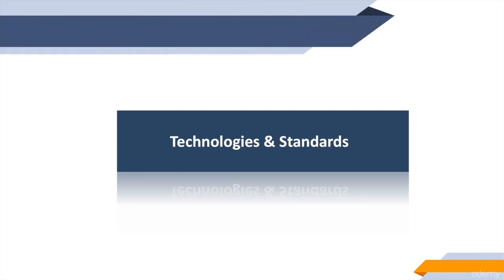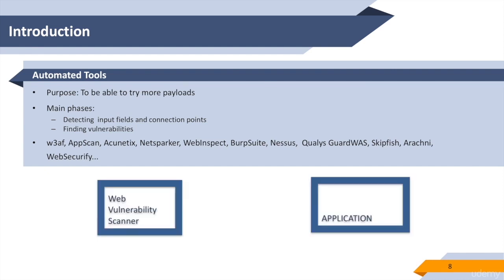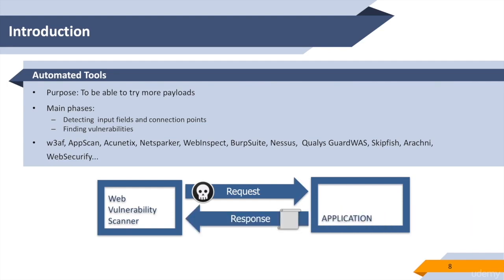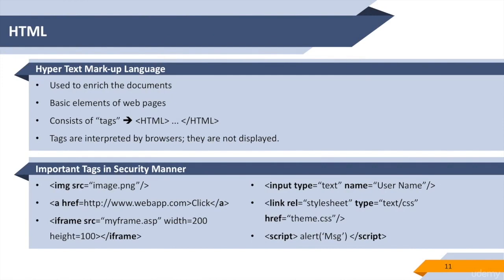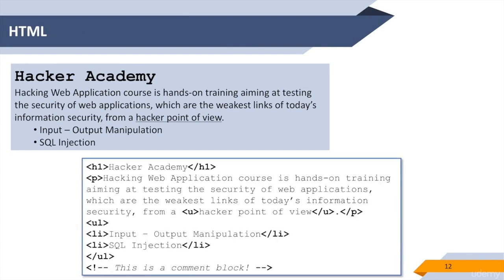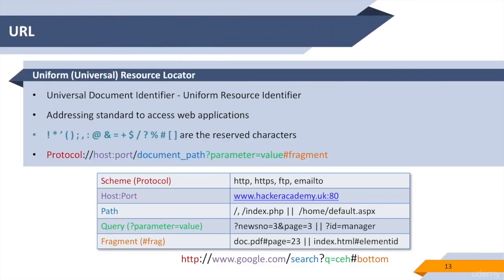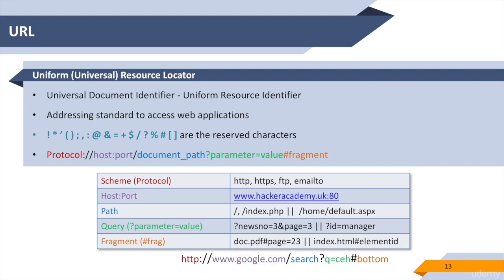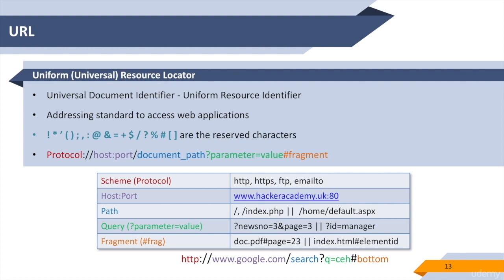Hacking Web Applications and Penetration Testing: Fast Start : Basic Terms & Standards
Hacking Web Applications and Penetration Testing: Fast Start
Learn main aspects of ethical web hacking, penetration testing and prevent vulnerabilities with this course